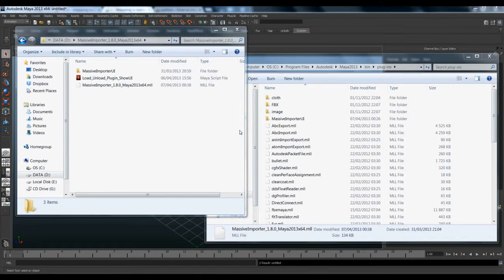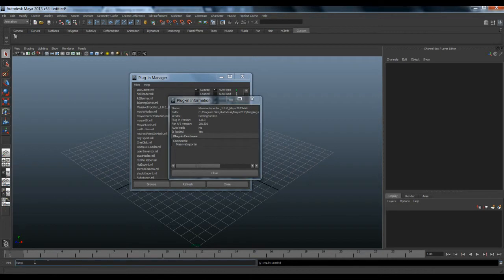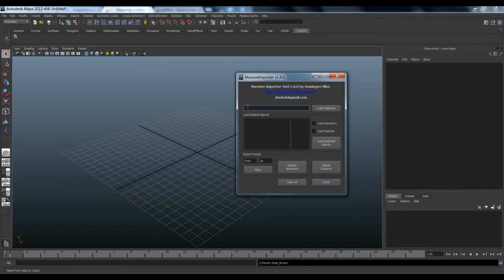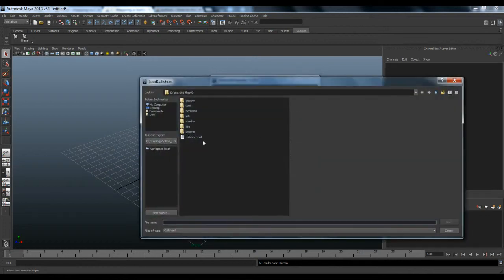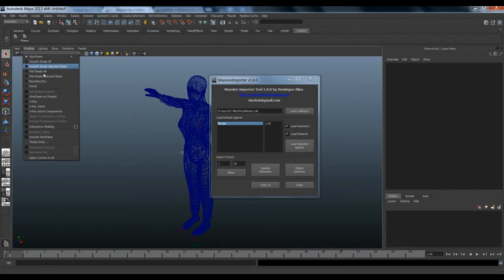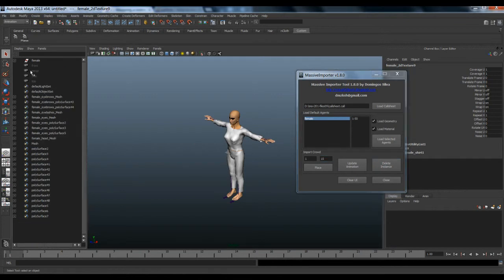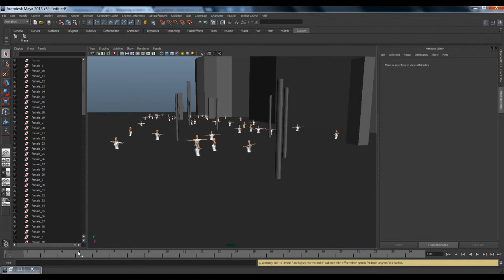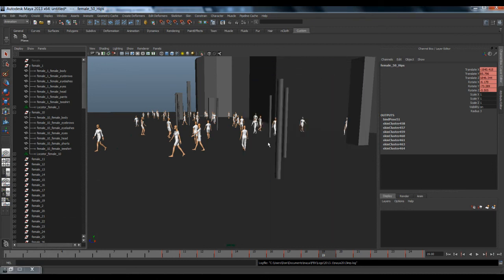Massive Importer v1.8.0 for Maya Tutorial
This video show you how to use Massive Importer v1.8.0 into Maya.